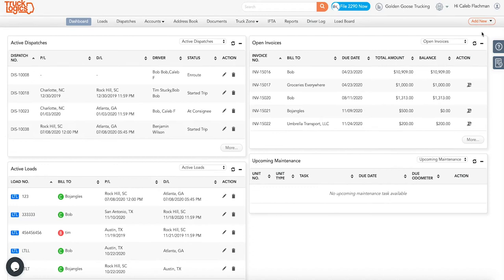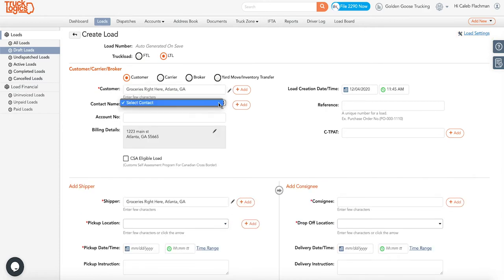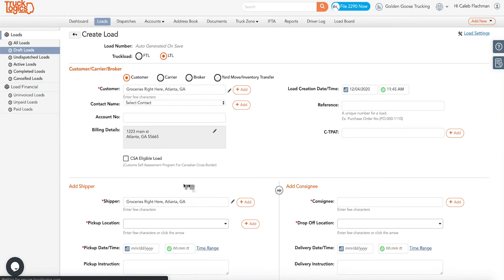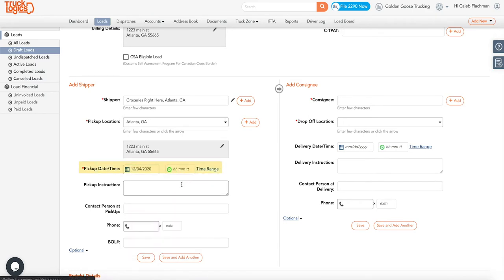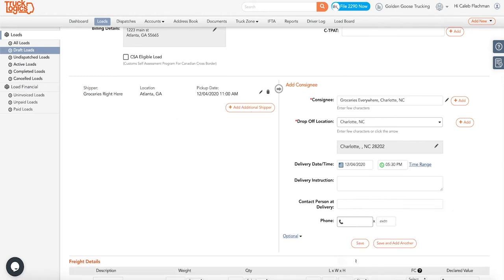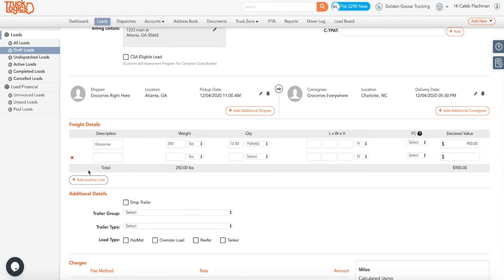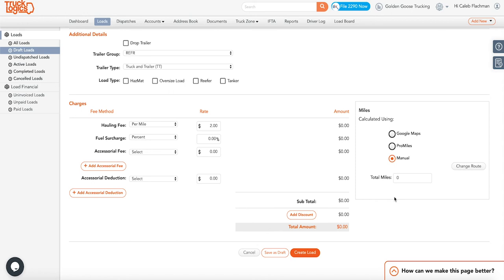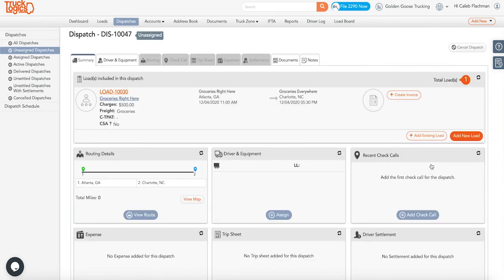How to Setup LTL Loads with TruckLogics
TruckLogics encompasses everything that you want to accommodate in a dispatch! You can add multiple loads to a single dispatch, generate separate invoices and BOLs for each client's load, through Less Than Truckload.